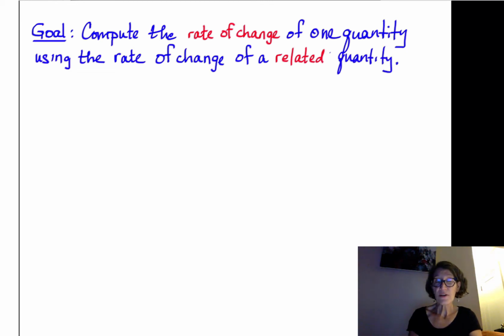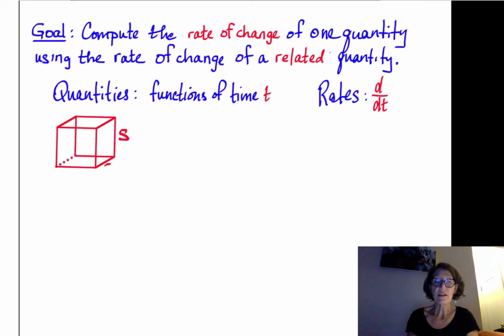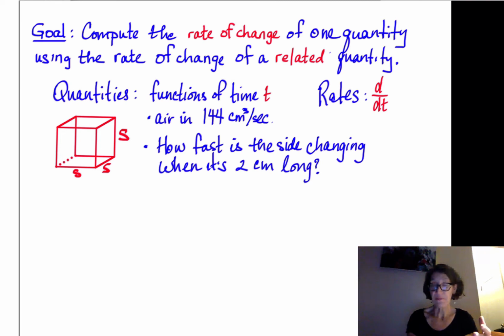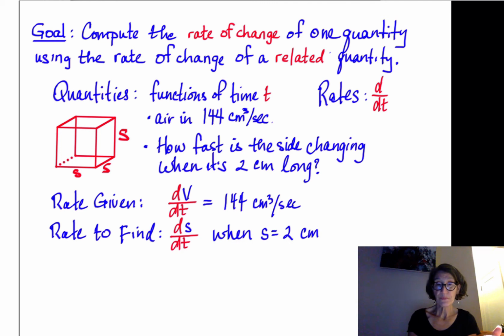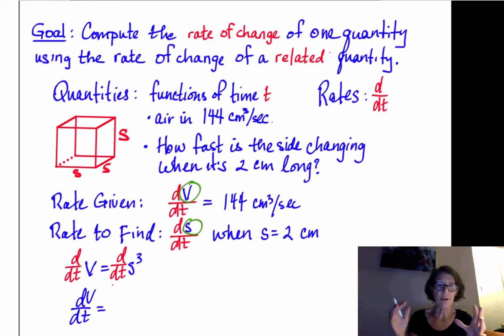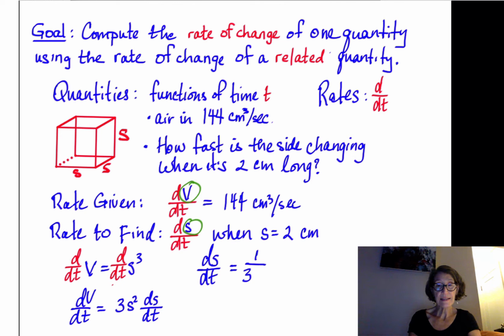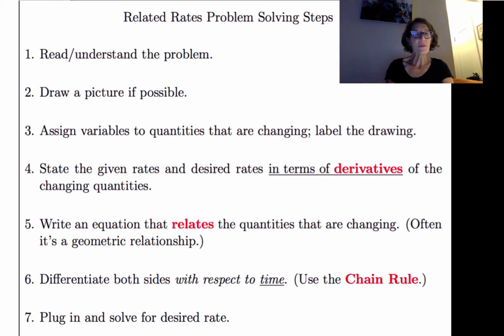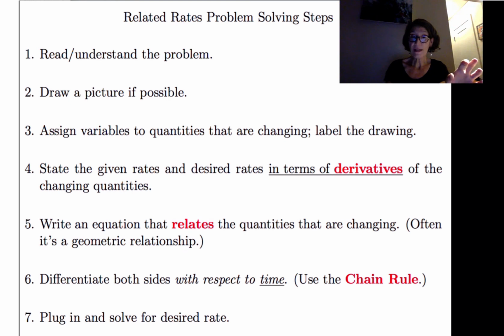Related Rates Problem Solving Steps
We outline the steps for solving a related rates problem in calculus.